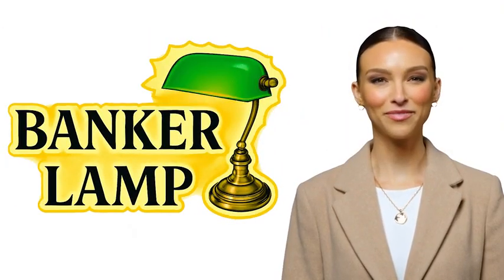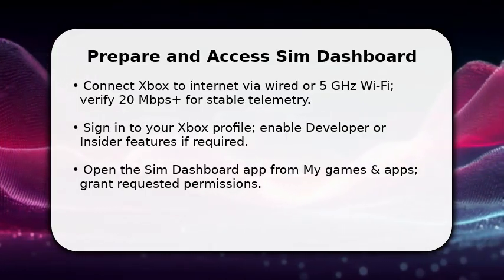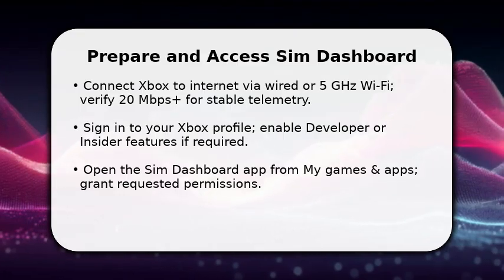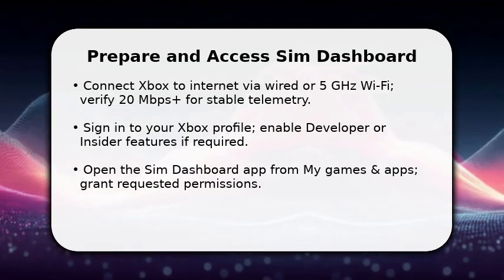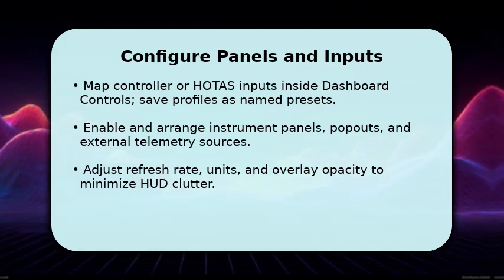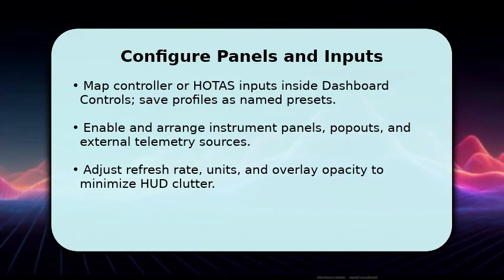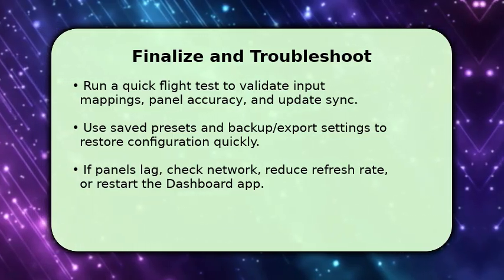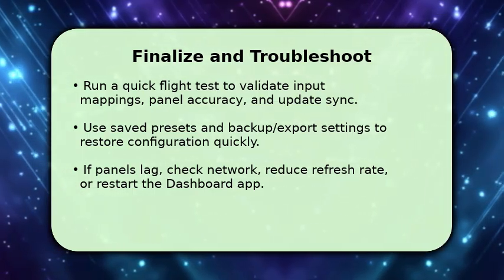How to Use Sim Dashboard on Xbox - Full Guide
Dive into the world of Xbox gaming and master your experience by learning how to use the Sim Dashboard. This comprehensive guide covers essential tips, tricks, and shortcuts for navigating through various games on your console with ease.